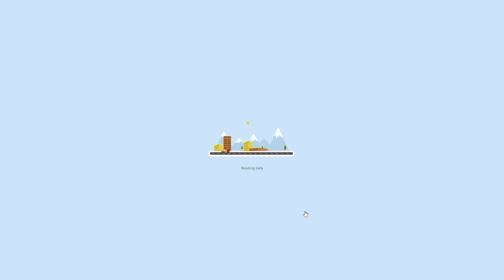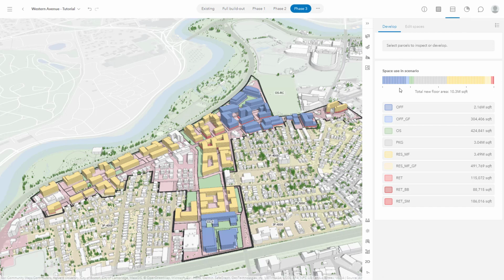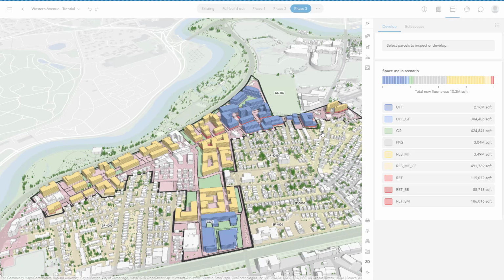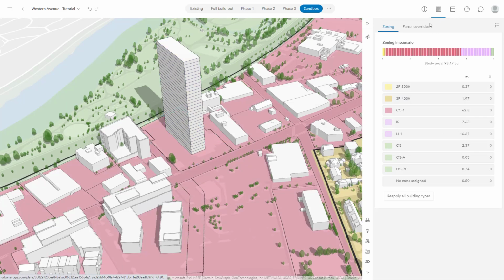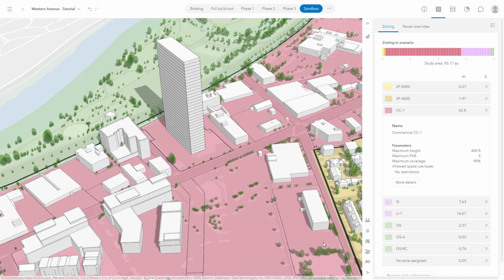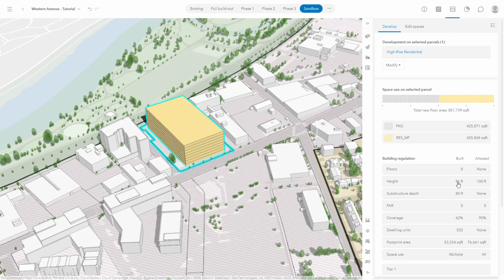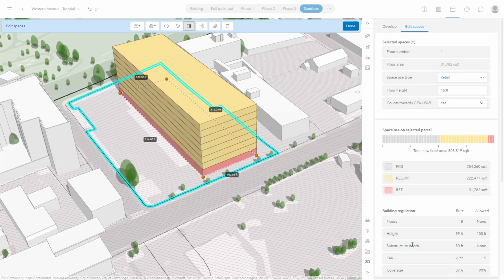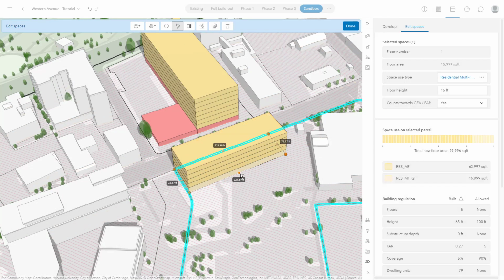Create Your First Plan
Before you can sketch new 3D buildings or edit zoning and land use maps, you need to create a plan based on the area you want to remodel. Learn how to get started with plans and how to use them to compare multiple scenarios for zoning and land-use analysis.